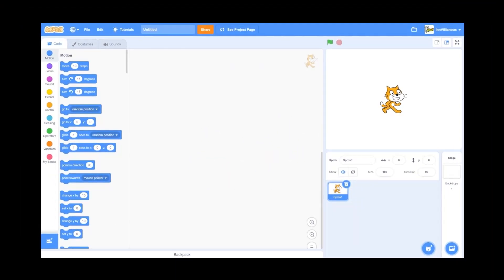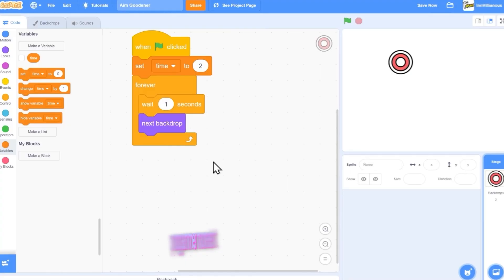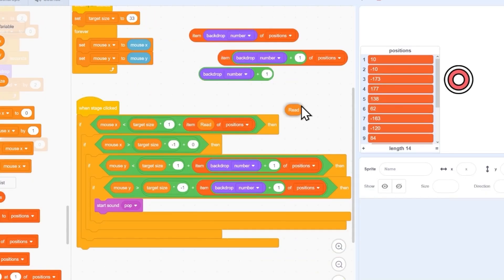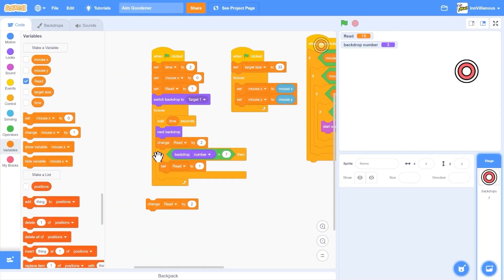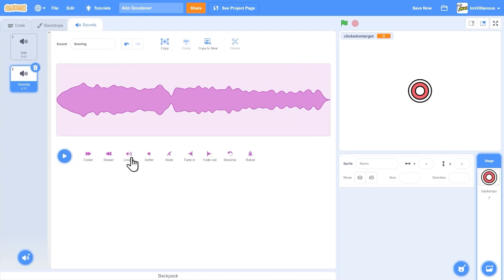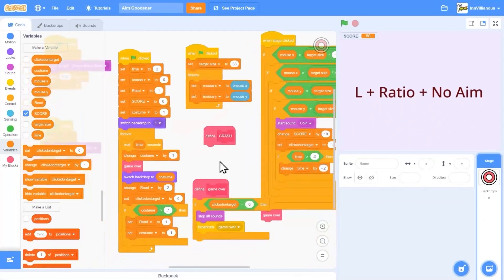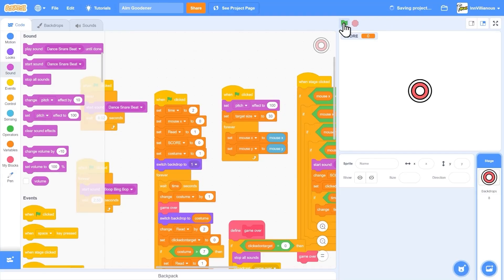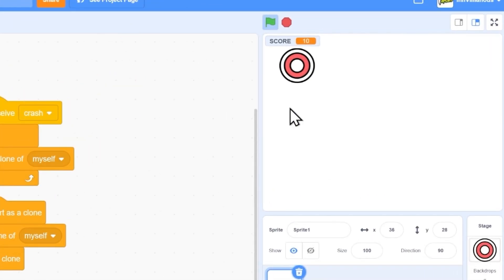I Made a Scratch Game with no Sprites.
🎮 Learn to Code by Making Real Games in Scratch!

I'm going to struggle for 8 minutes creating a game without ANY SPRITES, and the rule is, the game has to crash if you lose.

I'm risking my own computer for this challenge.